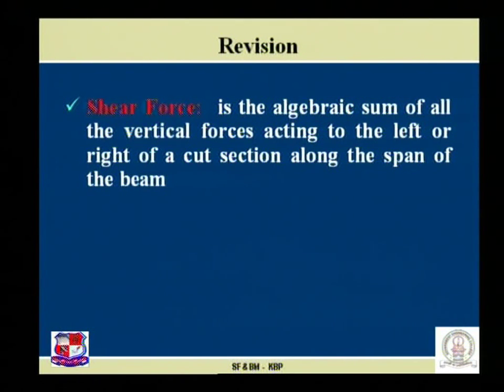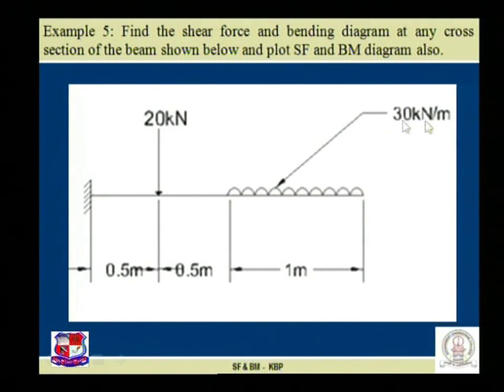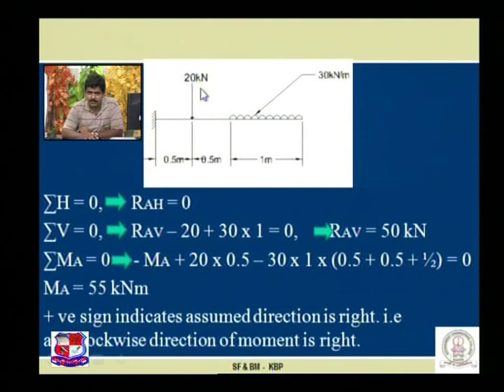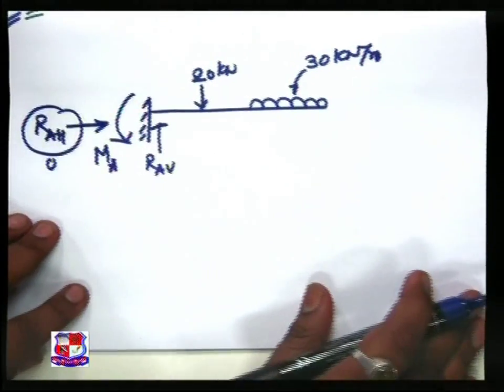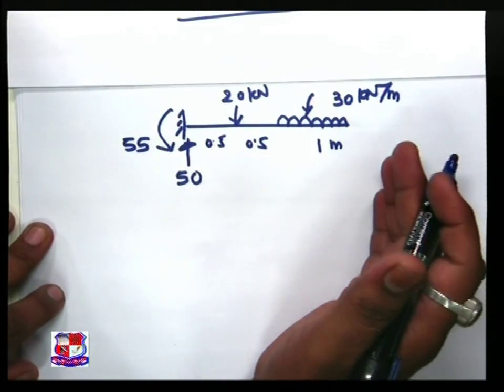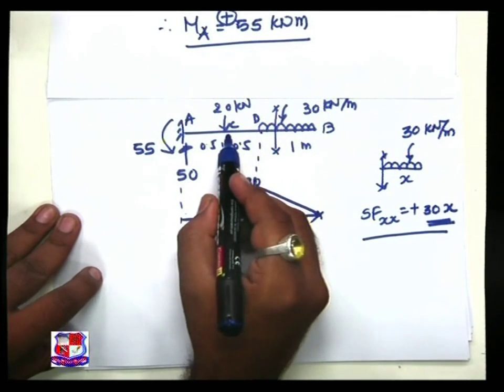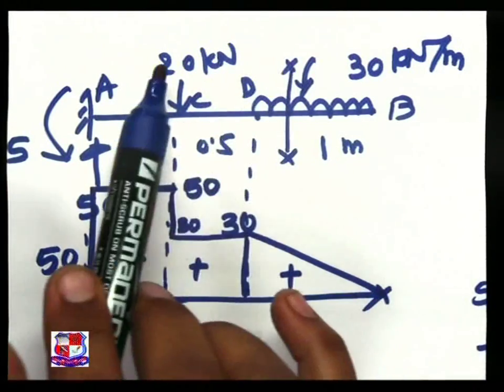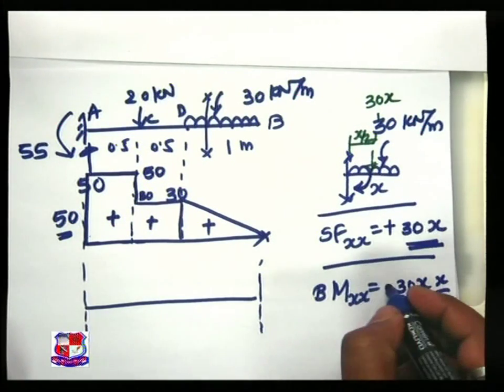Dr Kaushal B Parikh Mechanics of Solids Statically determinate beams 1